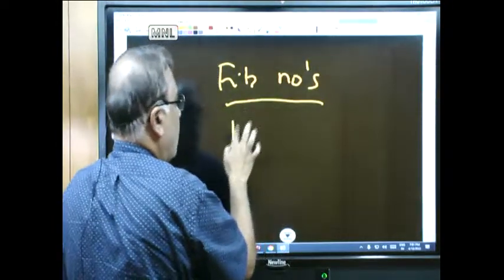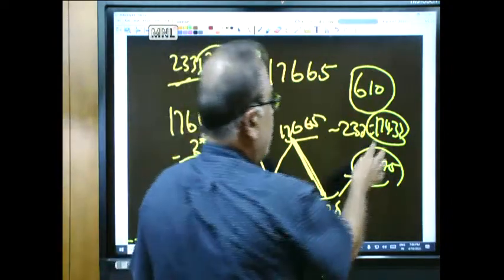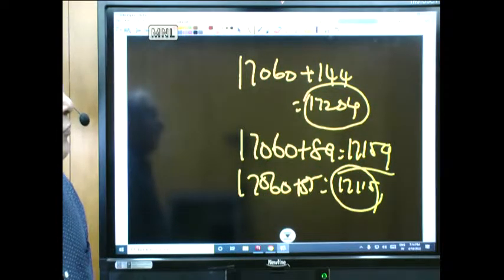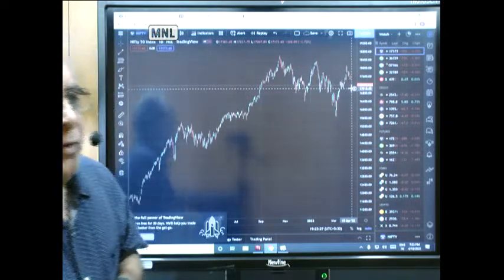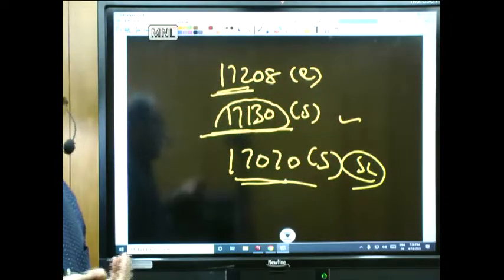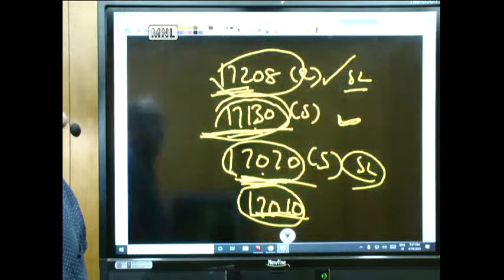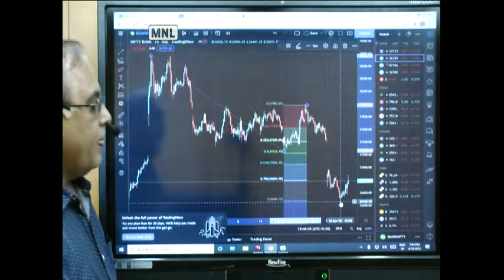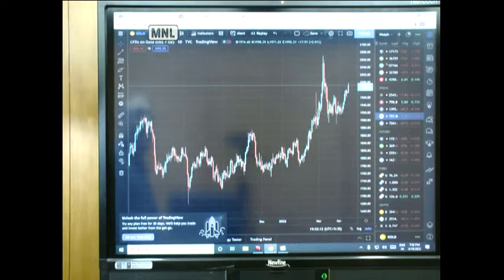Fibonacci Retracements - English